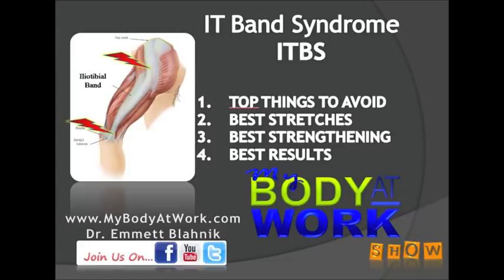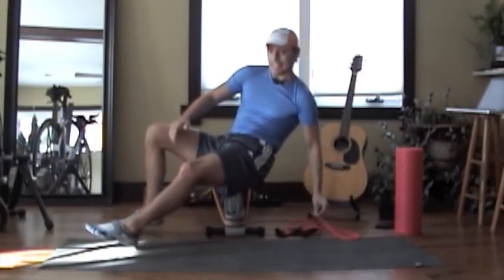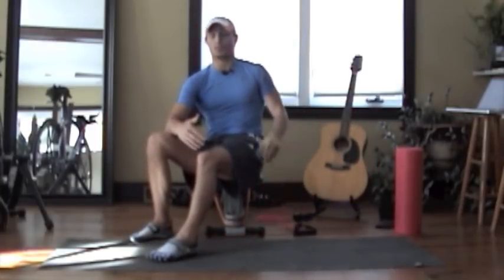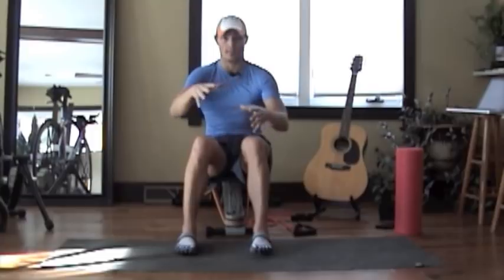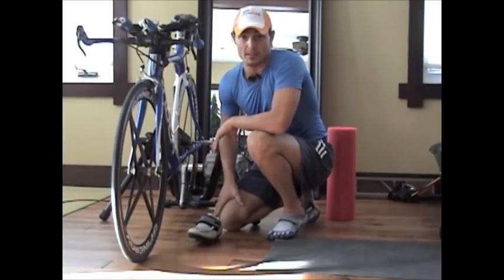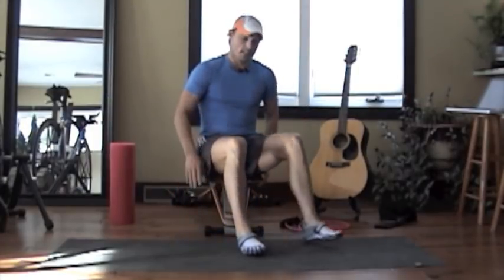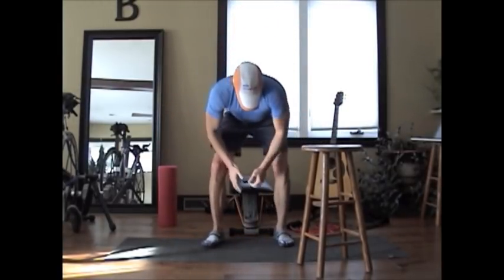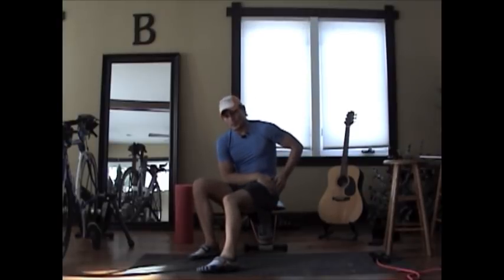IT Band Syndrome Recovery by Dr. Emmett Blahnik 5x IRONMAN your Olympic Level Doctor